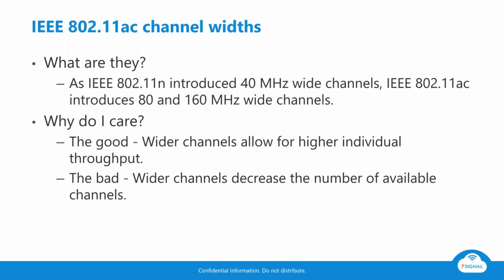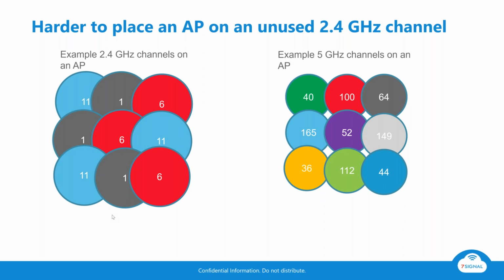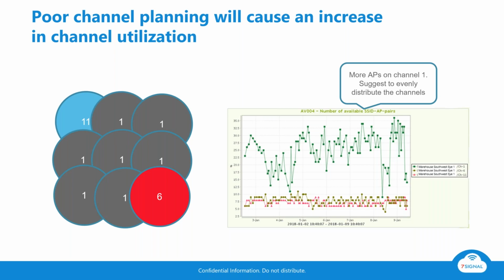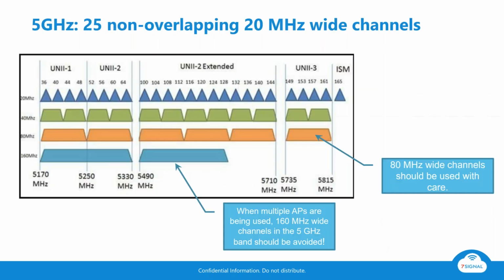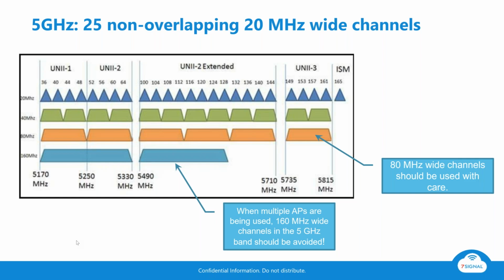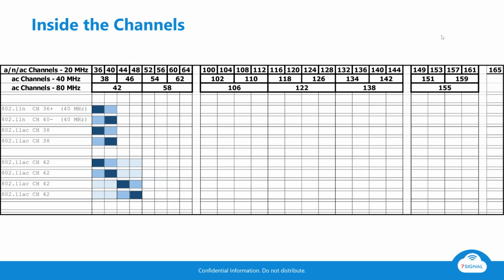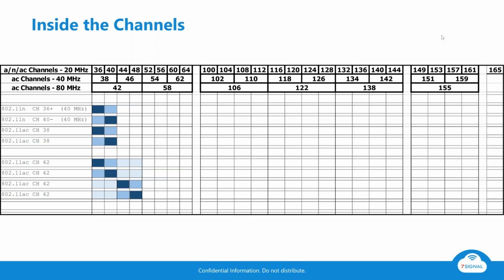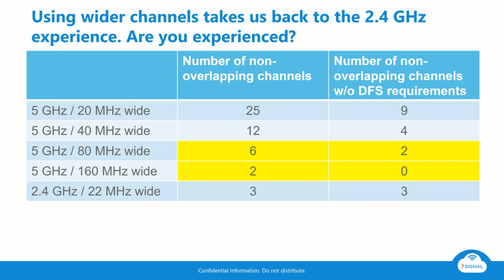How does Wi Fi channel width affect the network?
Organizations spend millions of dollars on their wireless networks but very few have happy end users.  Understanding how to find the root cause of Wi-Fi issues will ensure a better end user experience. Join this webinar, and we'll put you in the know.
Topics you'll learn about:

How to find and fix Wi-Fi problems
The impact of bad Wi-Fi
What is channel width and why do I care?
How to monitor and configure channel widths
And more!